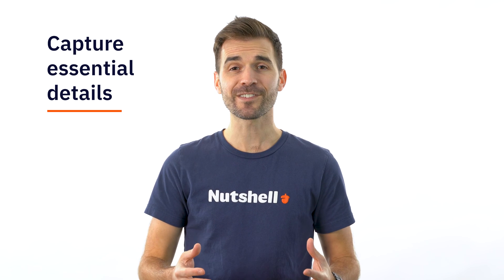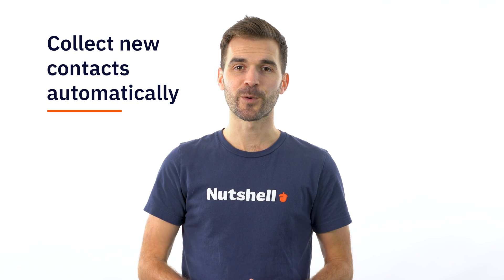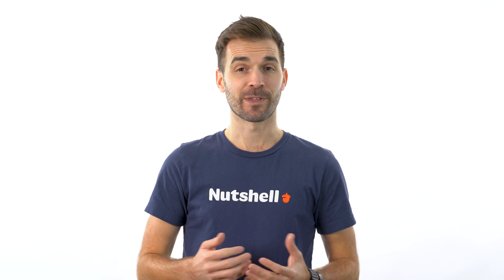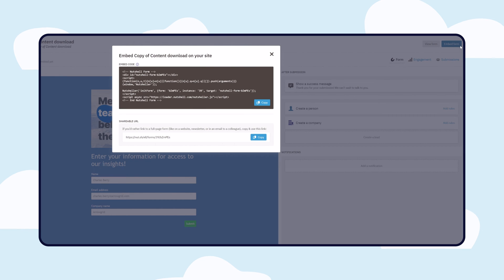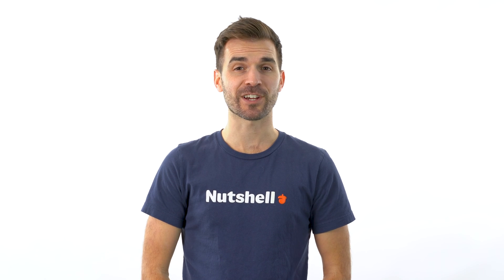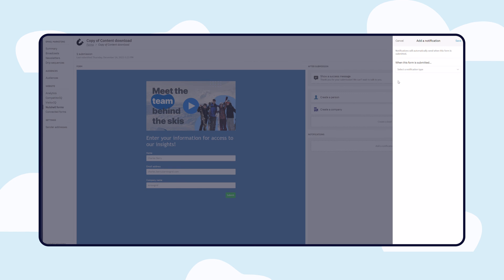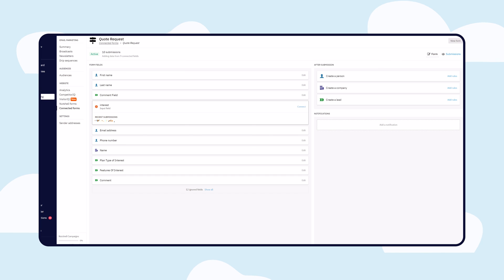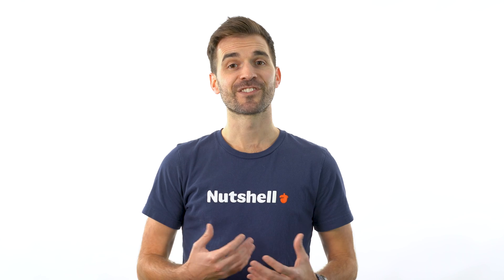CRM Forms and Lead Capture Overview | Nutshell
Easily capture essential details like name, phone number, and email. But why stop there? With Nutshell's customizable forms, you can even collect file uploads, multiple-choice answers, and more!" Nutshell Forms are also easy to customize with font and color to match the branding of your company’s website. With Nutshell Forms, you can collect new contacts automatically. Nutshell Forms can create new people, companies, and leads in your CRM, and even add tags and drop form-fillers into your email marketing audience—all without lifting a finger. We also make it easy to connect your current forms if you're not ready to change what forms your using just yet.